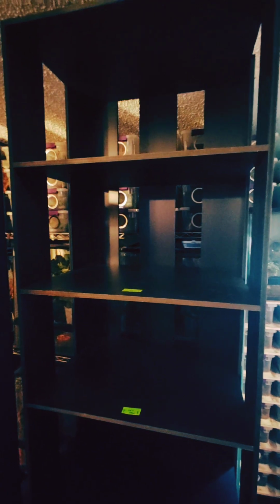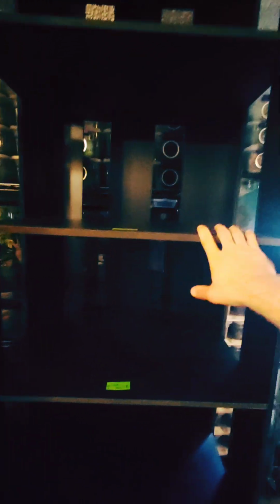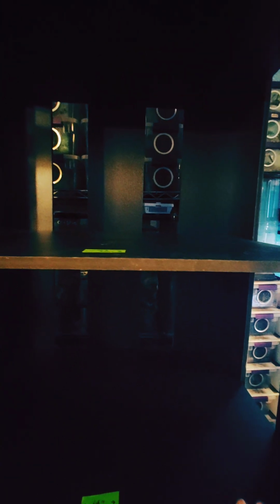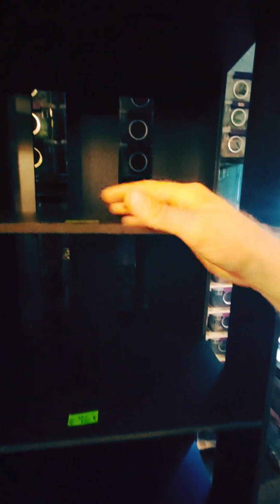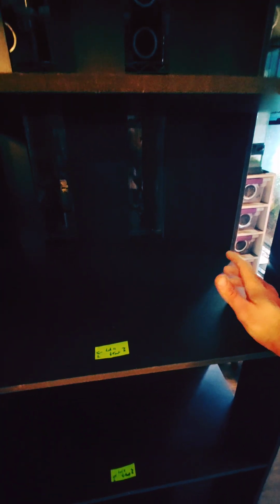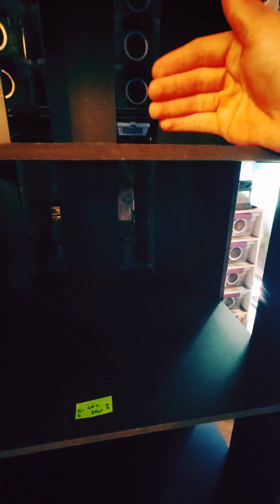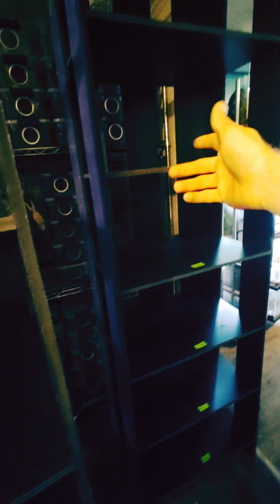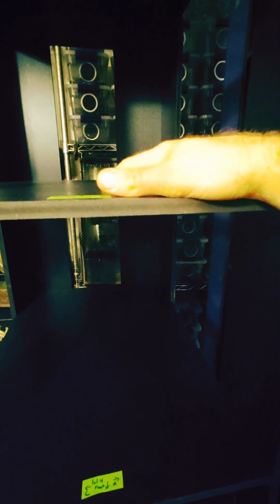How to Assemble XPVC Snake racks or other Reptile Racks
How to assemble a snake rack or reptile rack specifically the ones built at Olympian Exotics, though most of this information can be used for almost all XPVC racks